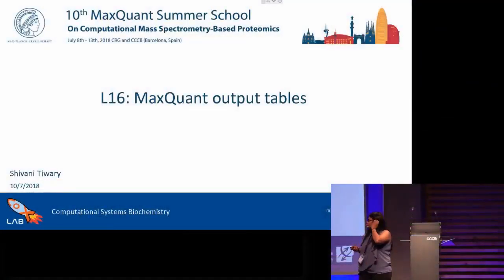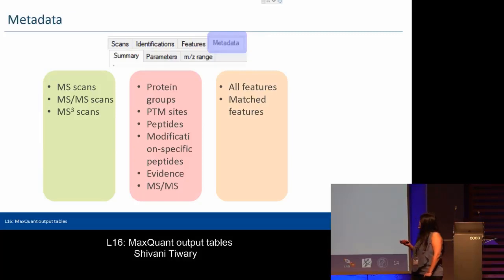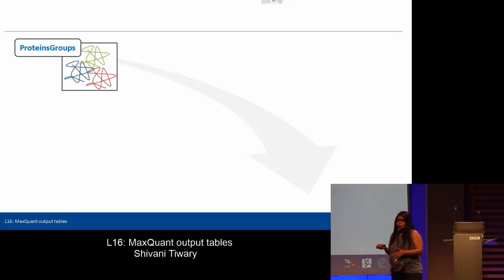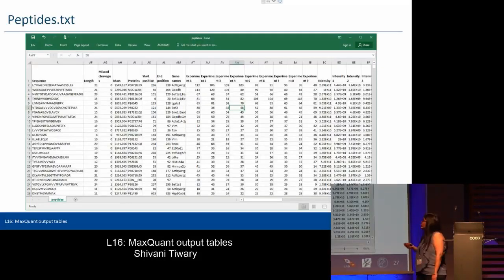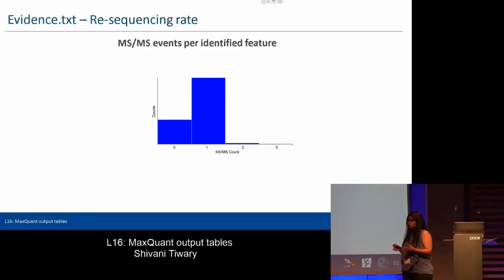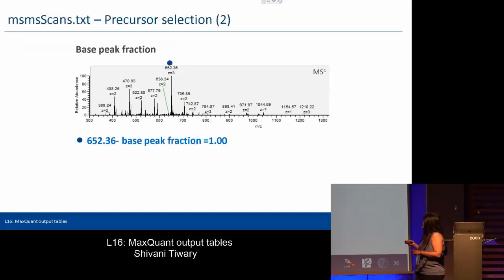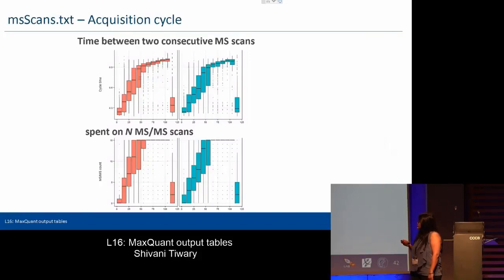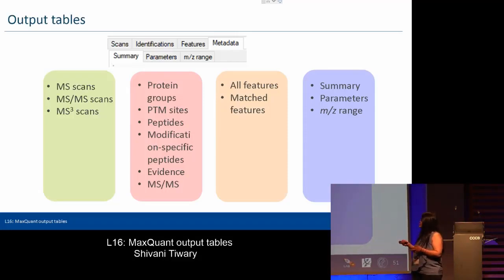MQSS 2018 | L16: MaxQuant output tables | Shivani Tiwary